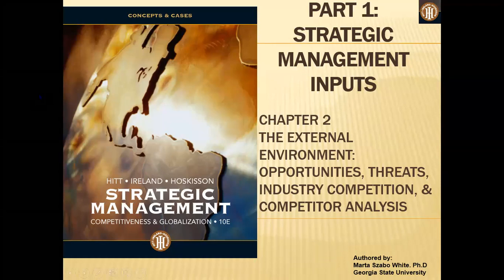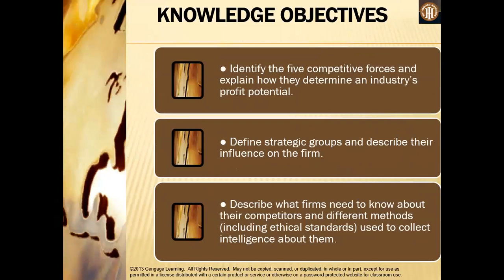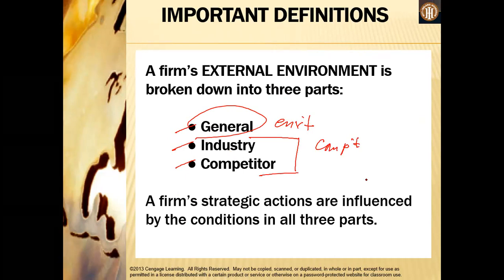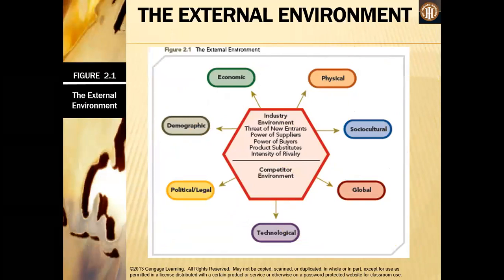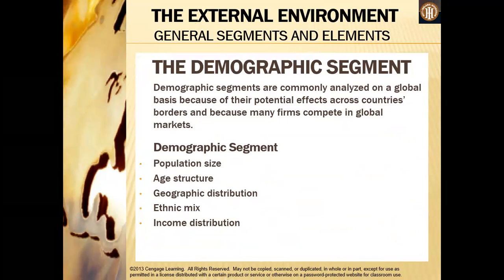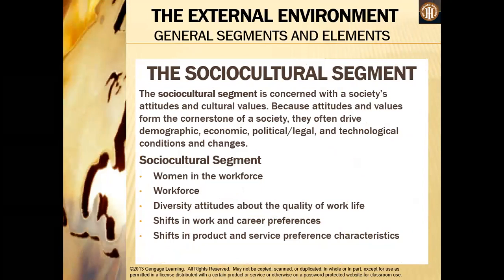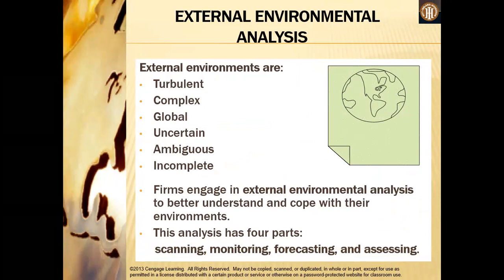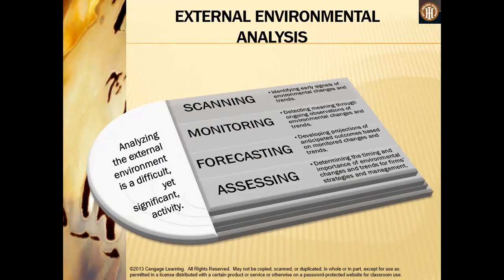INNOVATION AND STRATEGIC FORMULATION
Analyzing the External Environment or the Firm: Creating Competitive Advantages.